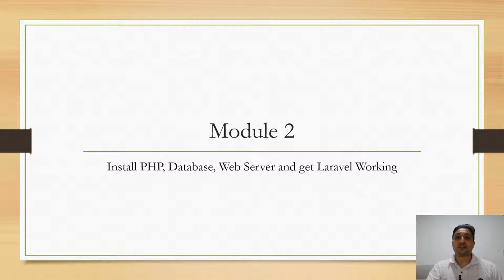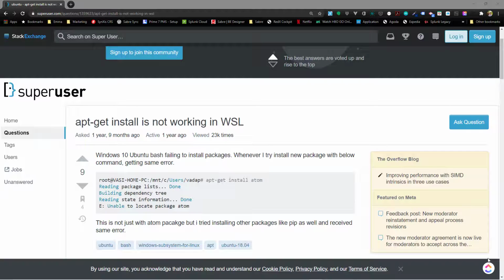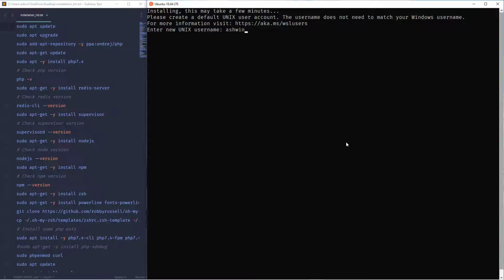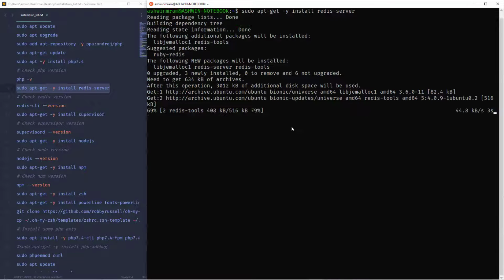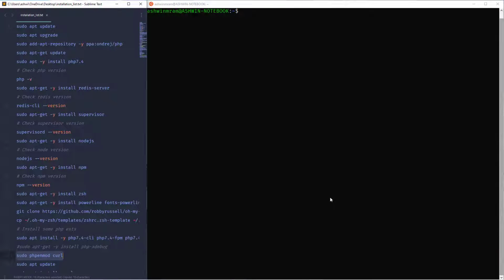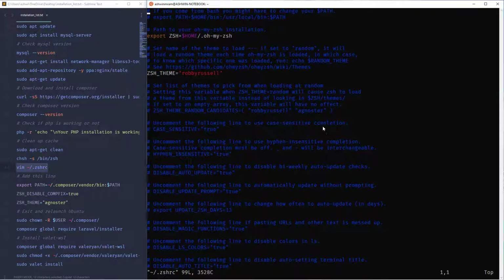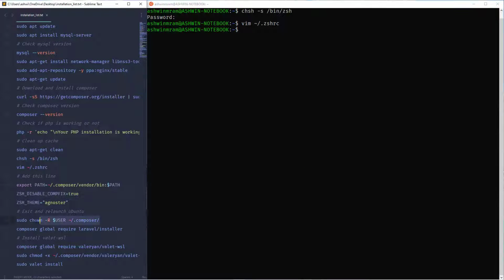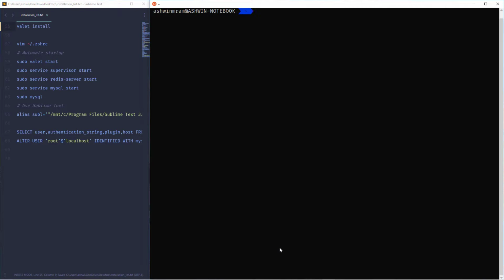WSL Course Module 2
Install PHP, Database, WebServer and get Laravel working